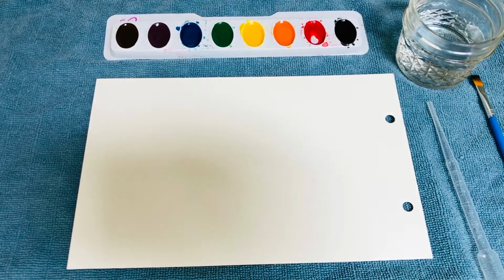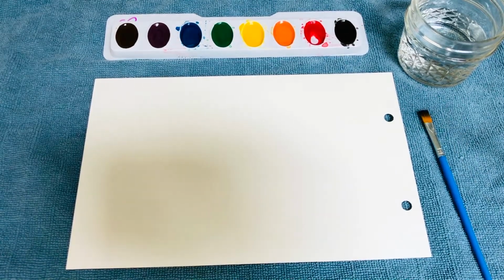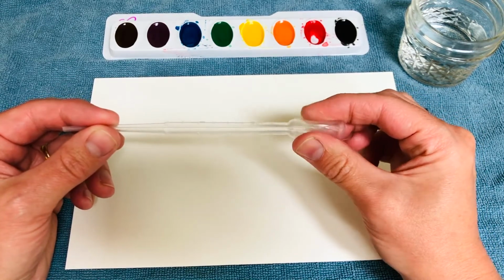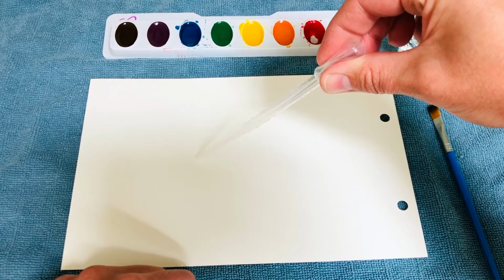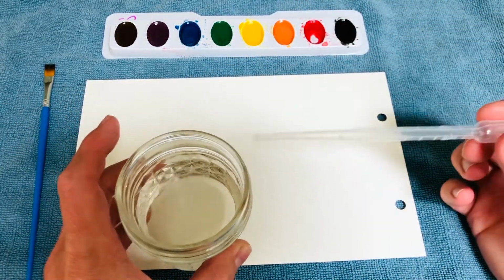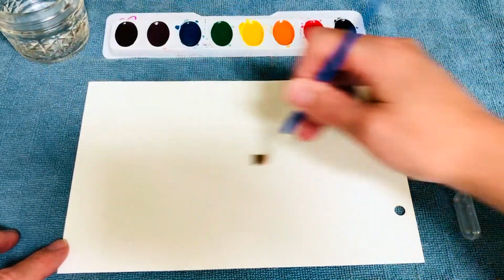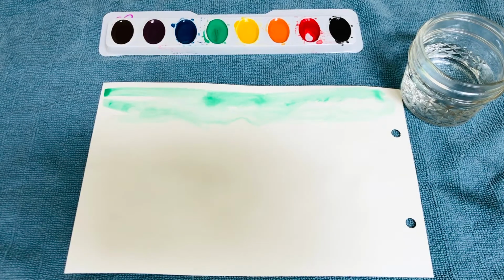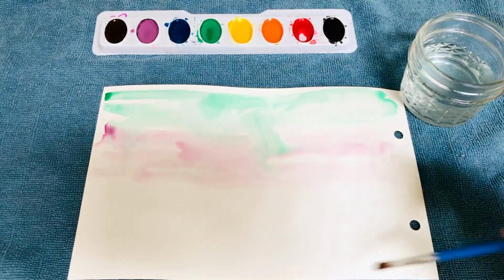Paint on Water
Teacher Summer introduces a simple watercolor exploration. Music credit: "Remember Me" by Fawn Wood.

Note: These videos were created for Teacher Summer's 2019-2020 class of 3 year-olds, with their particular interests, questions, and family cultures in mind.